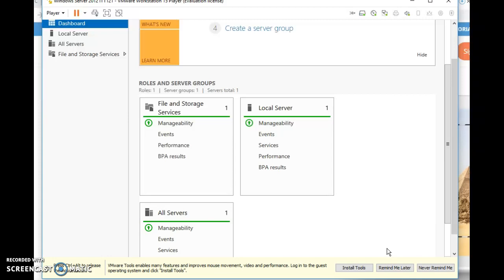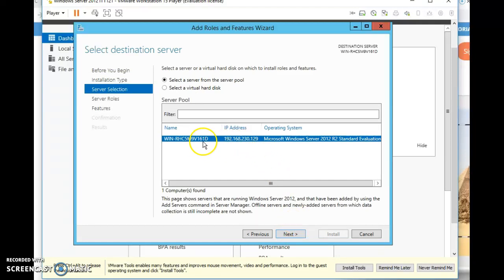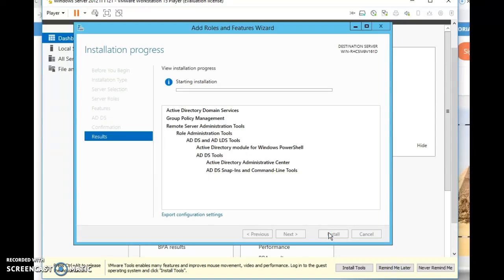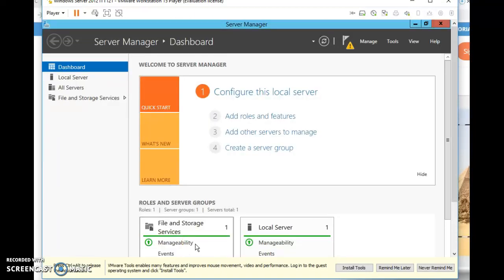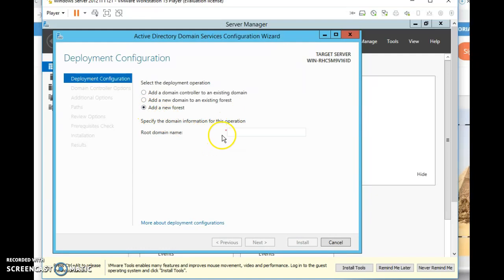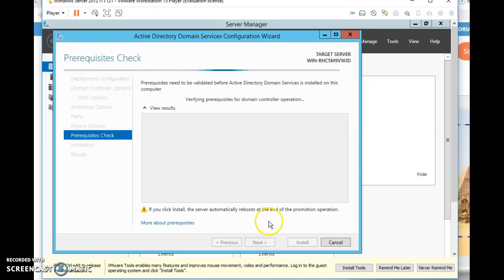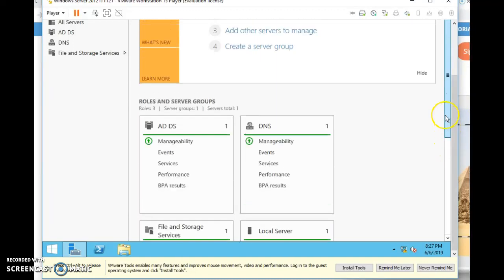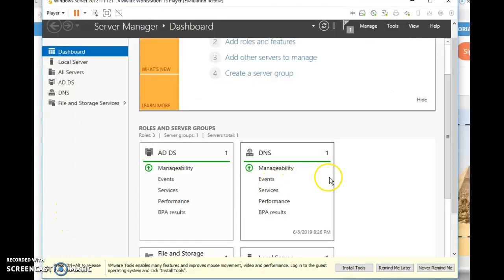Windows Server Roles